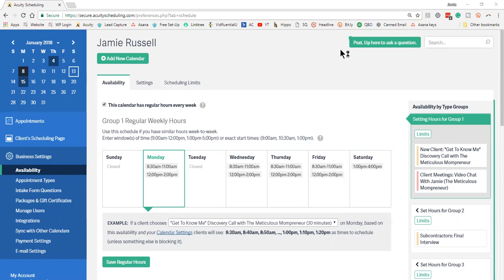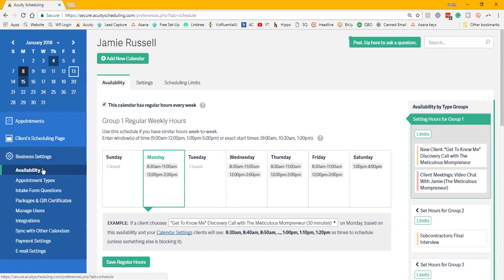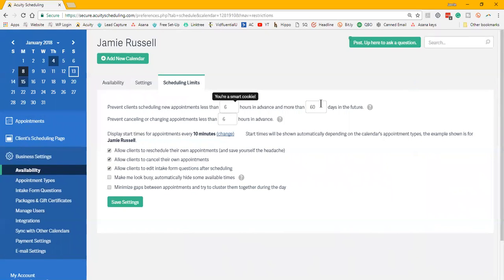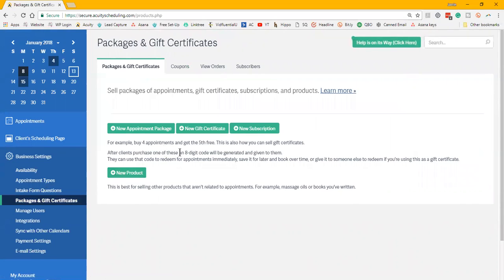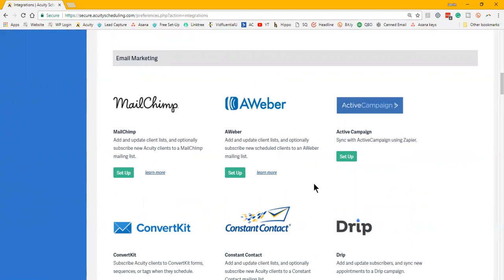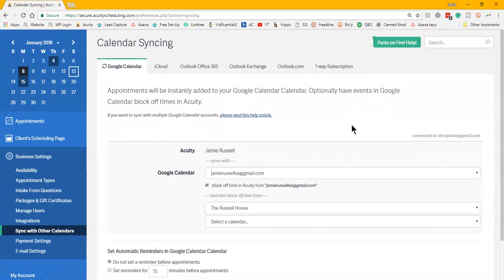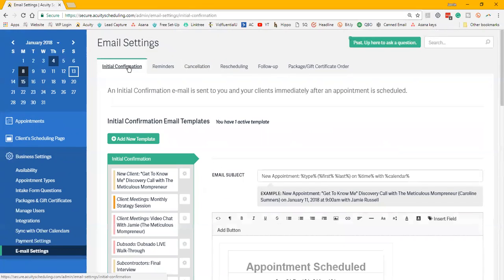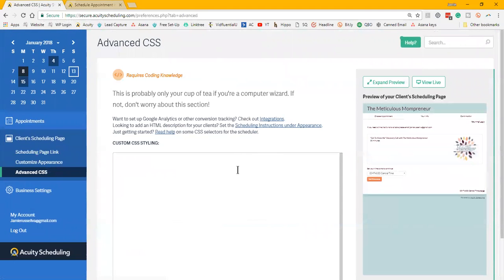How to Use Acuity Scheduling in Your Business